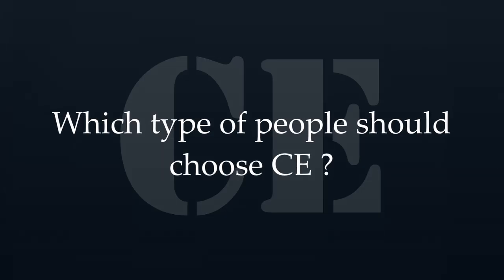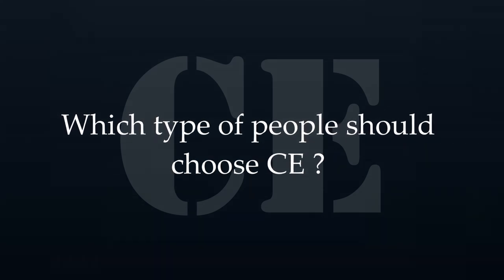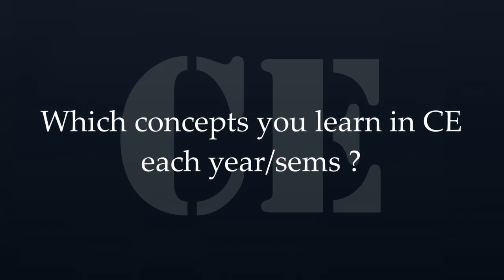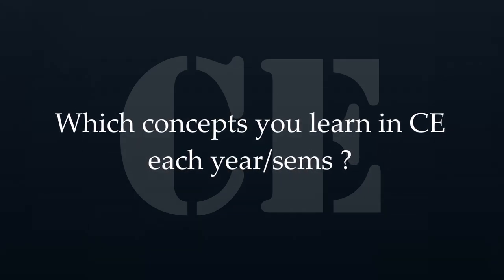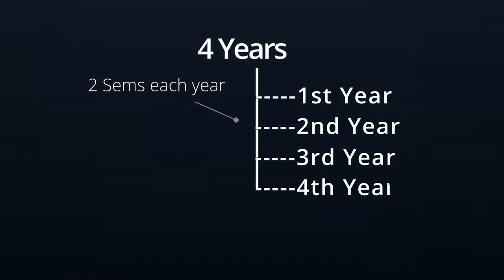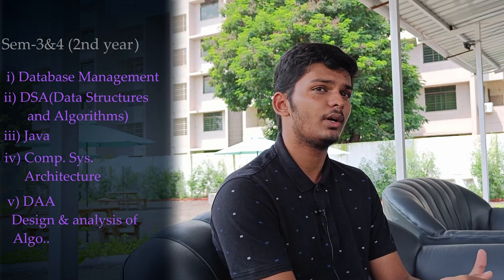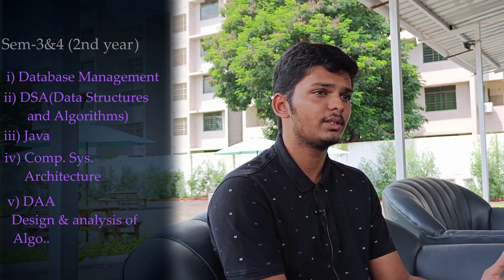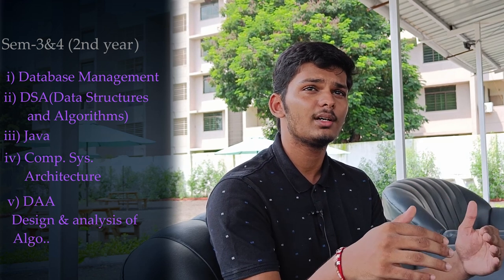Computer Engineering in Dharmsinh Desai University,Nadiad || What's In DDU Ep-3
CE stands Computer Engineering and Mann Desai is student who is in CE for couple of years and has shared his answers regarding various courses in Dharmsinh Desai University  Nadiad in Gujarat.

00:00 - Intro
00:44 - Who Should choose CE ?
01:40 - Curriculum
06:20 - Admission & Fees
07:25 - Project, Assignments, Exams
09:01 - Campus Experience
10:16 - Disadvantages & Advantages
11:14 - Scope after CE ?
13:54 - Gratituddes !!